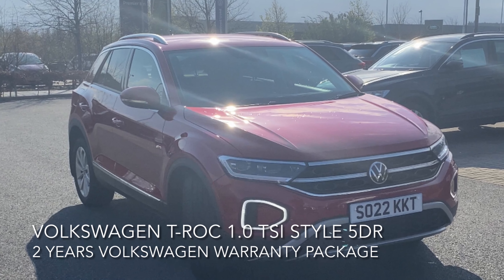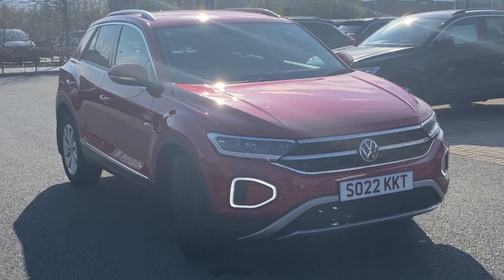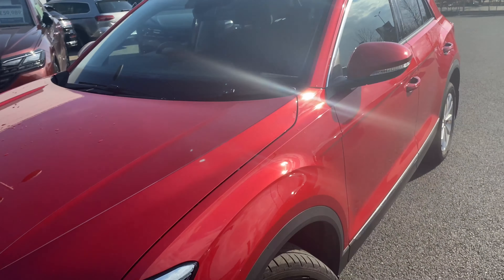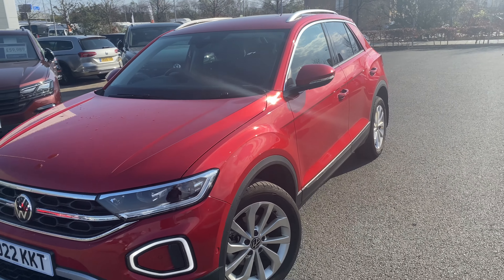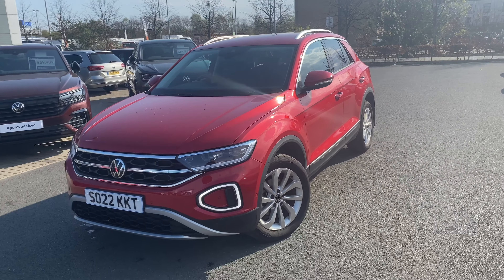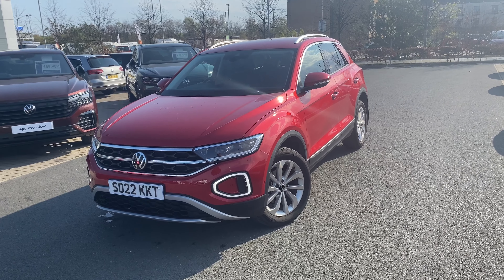VOLKSWAGEN EDINBURGH SO22 KKT T-ROC FACEBOOK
Volkswagen T-Roc 1.0 TSI Style 5dr
Cash price £26,989
2,800 miles

Bluetooth connectivity
10.25” Digital Cockpit Pro
Lane assist
USB port - Apple / Android car play
We Connect
2 zone climate control
Volkswagen roadside assistance
Front and rear parking sensors
Park assist
eCall - Emergency call service
Multifunction front facing camera
Adaptive cruise control with front assist
17” Johannesburg alloy wheels

2 years VW Approved Used Warranty
2 years Roadside Assistance
2 x Services with our Volkswagen finance PCP deals T&Cs apply

46 monthly payments of £375.00